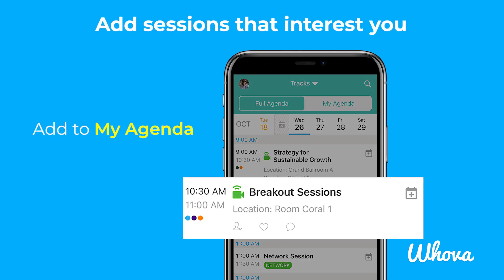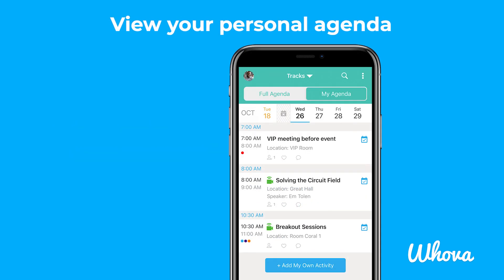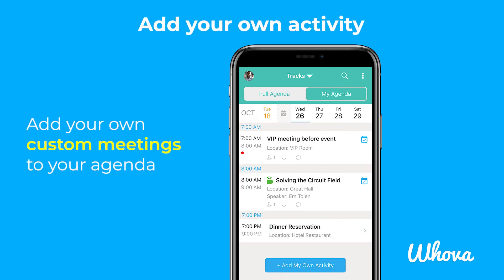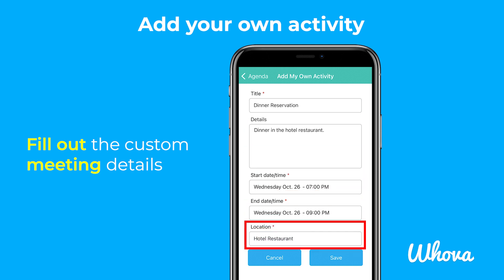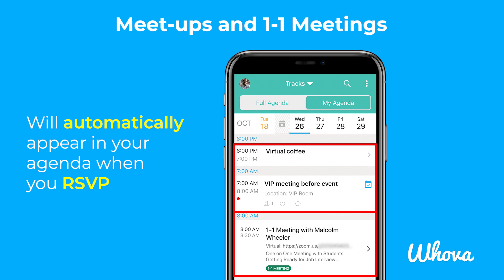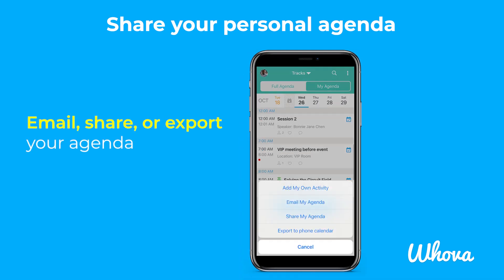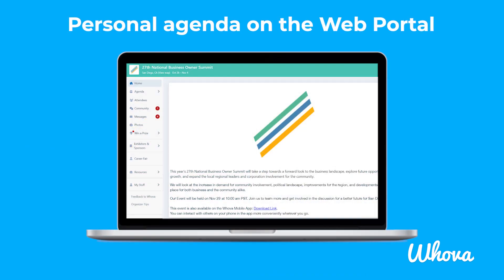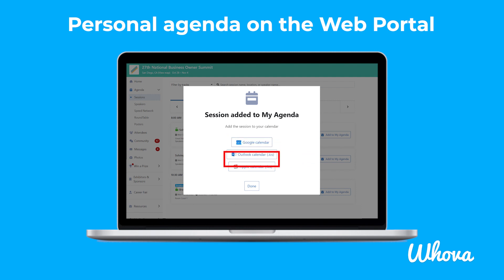How to Build Your Event Schedule in Whova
Welcome to Whova!

If you are attending a packed event with a lot of sessions, it may be difficult to navigate the event, and you don’t want to miss some interesting sessions. As always, when you deal with complex things, just plan ahead of time.

From the mobile home screen, tap Agenda along the bottom. Here, you will see all of the sessions for each day of your event, and you can sort them based on their tracks if your organizers set them up.  Once you find a session you are interested in, you can tap on it to see more details, and then you can add it to your personal Agenda. You can then set a reminder for your session if you'd like, which will be automatically added to your phone’s calendar, and will remind you based on the specified time.

To view your personal agenda, tap the My Agenda tab. Here, you will see all of the sessions that you have added or are attending. Note that your organizer may have already populated certain sessions in your agenda for you based on your ticket type.

If you want to add your own custom meetings to your agenda, like a dinner reservation or an activity with a friend, tap Add My Own Activity. Here, you can create a title, description, start and end date/time, and a location. Tap Save and select a reminder option to add it into your calendar app. This way, you have all your event activities well organized in just one place.  Note that meet-ups you RSVP for and 1:1 meetings you schedule will also appear in your personal agenda.

If you want to share your personal agenda, to help coordinate with your friends or colleagues who are also at the event, you have a few options. To access these options, tap the three dots next to the search icon.

From here, you can choose to email your personal agenda to a specific email address, share your agenda with another attendee within the event, or export all of your agenda to your calendar app at once.

If you are using the Whova on the web portal instead of the mobile app, you can access the personal agenda by clicking Agenda on the sidebar.

You can add sessions to your personal agenda by clicking Add to My Agenda and you can add them to your Google calendar, Outlook calendar, or Apple calendar.